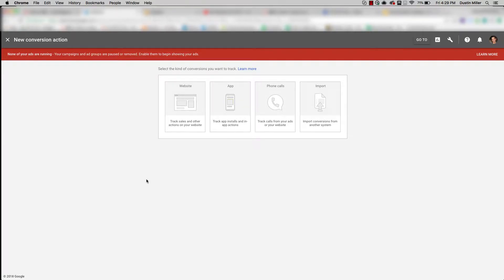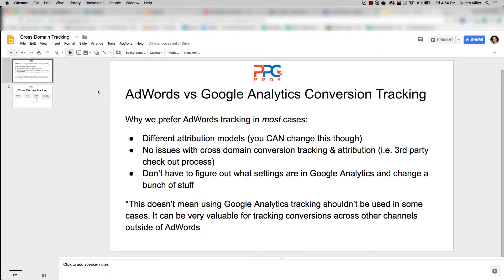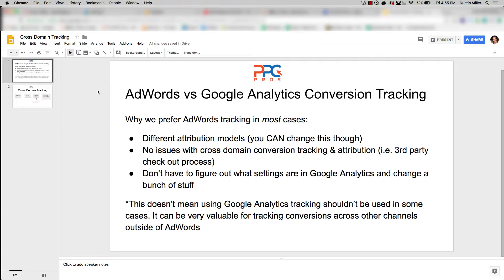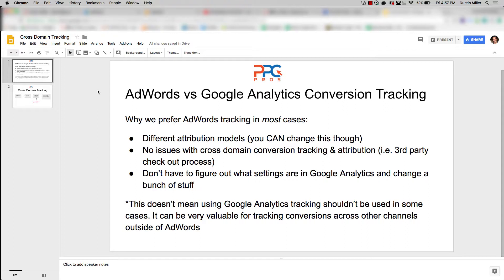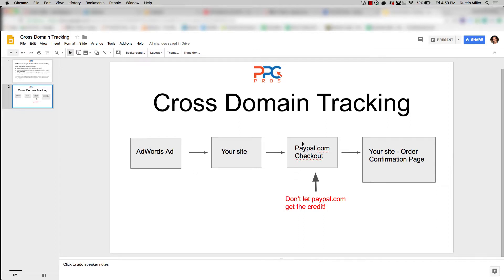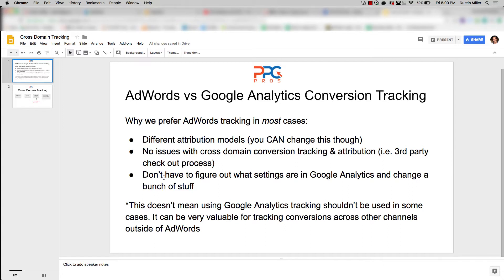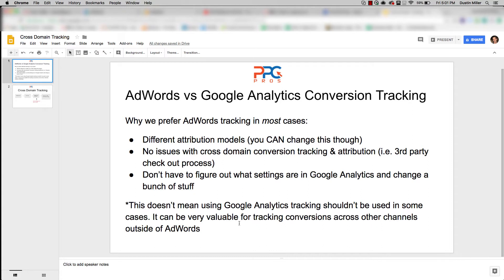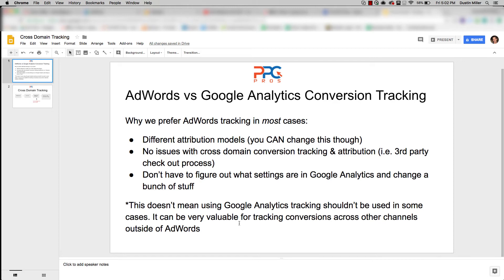AdWords vs Google Analytics Conversion Tracking - Which to Use?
If you're running AdWords campaigns and not sure whether to use the AdWords pixel or import goals from Google Analytics this video will help!

There are certain things you need to know to determine which option is best. For us 99% of the time it's the AdWords pixel!